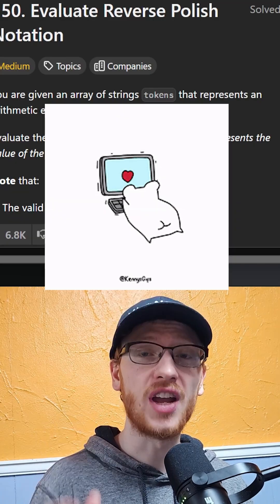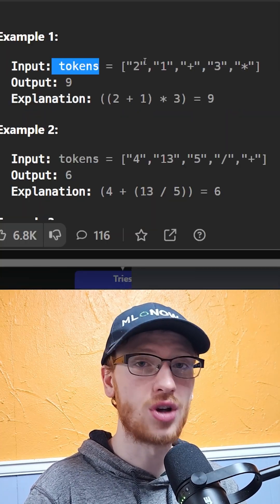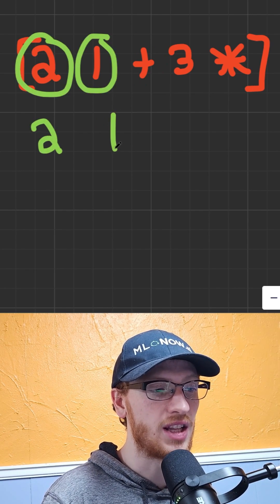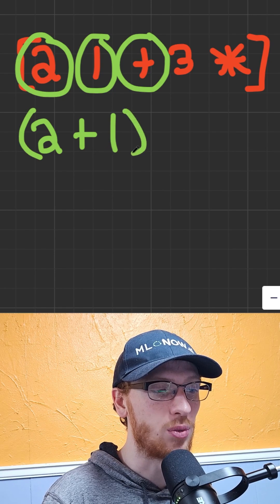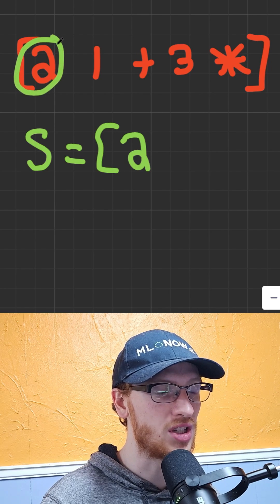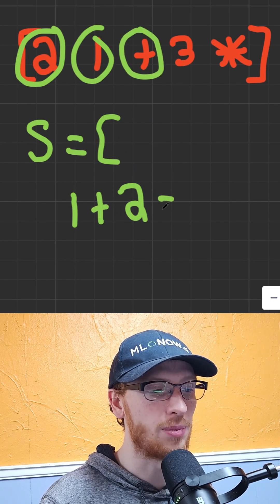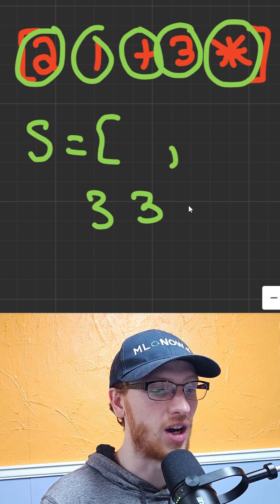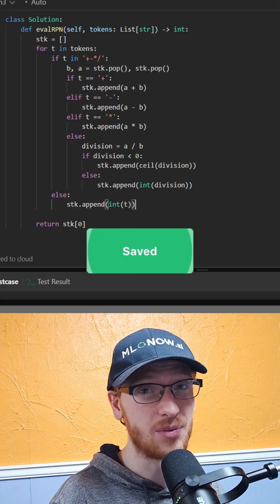This is one of my Favorite Coding Questions! | Evaluate Reverse Polish Notation - Leetcode 150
dynamic programming, leetcode, coding interview question, data structures, data structures and algorithms, faang